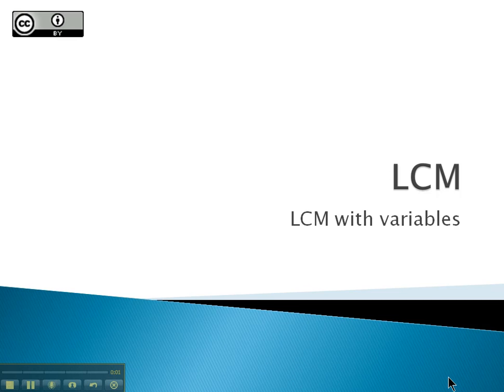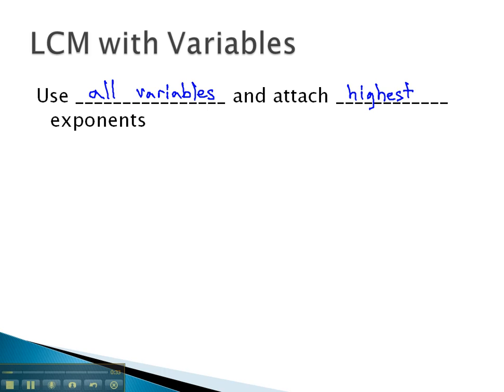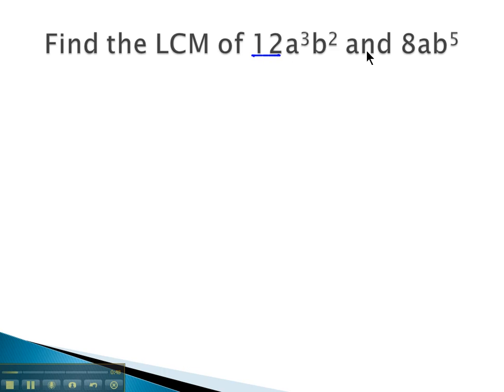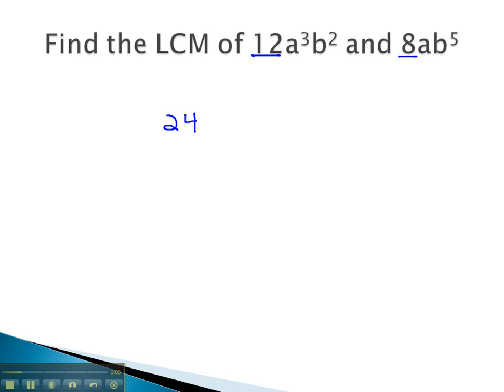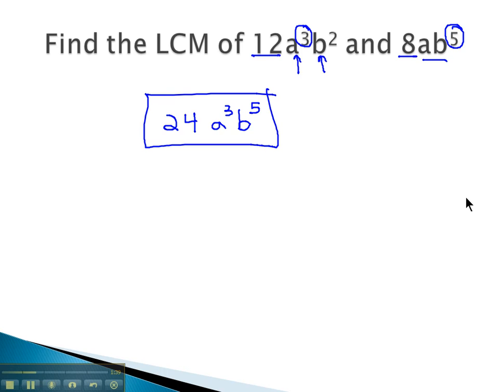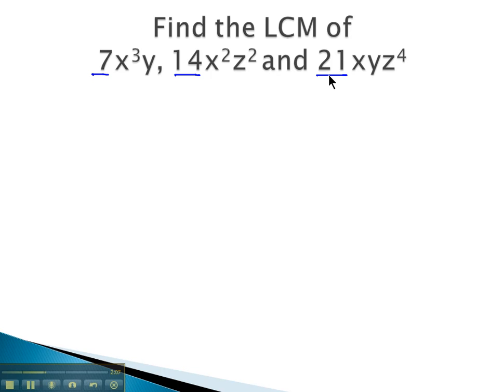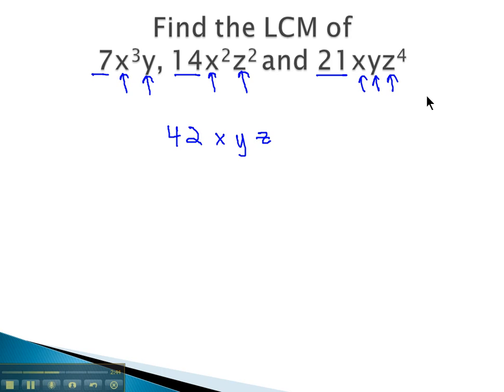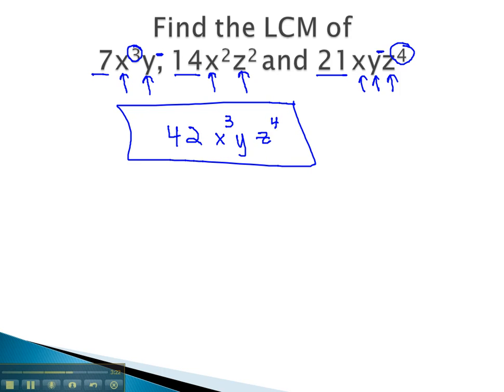LCM - LCM with Variables